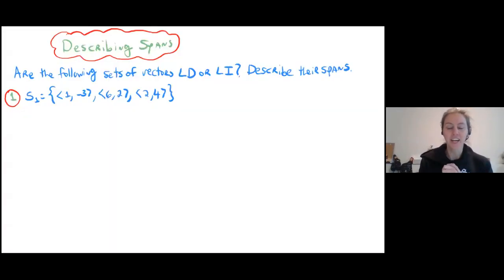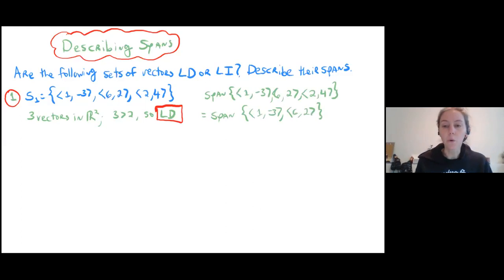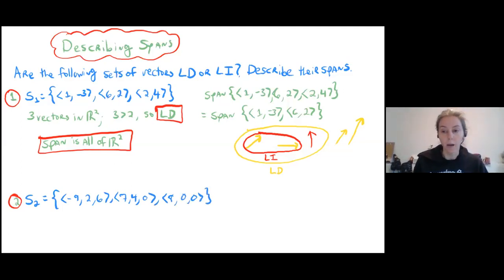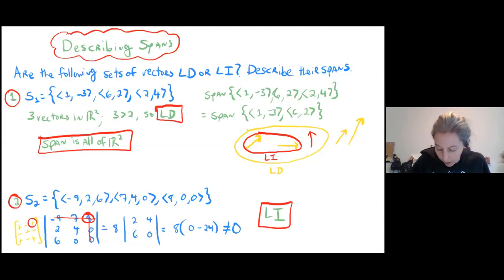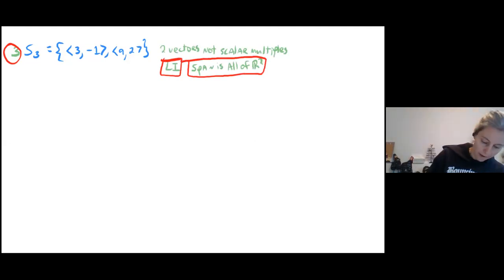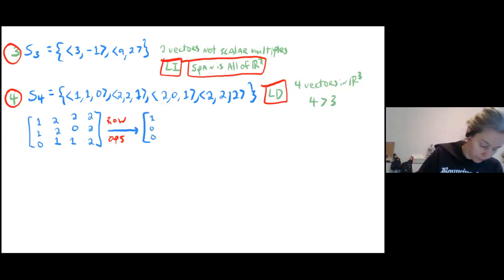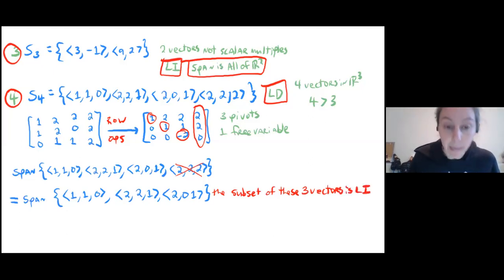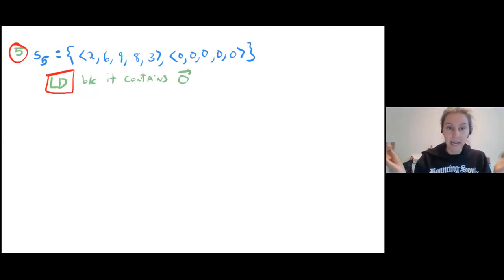Describing Spans Linear Dependence and Independence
a few examples where we determine if a set of vectors is LI or LD and then describe their span